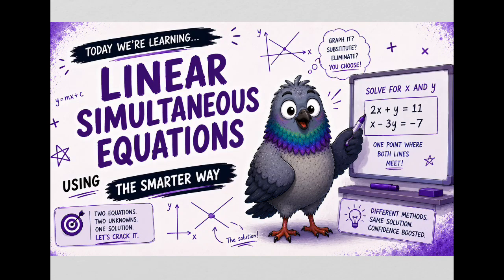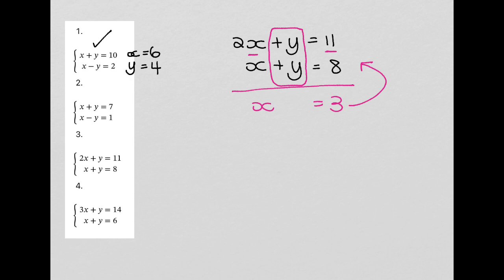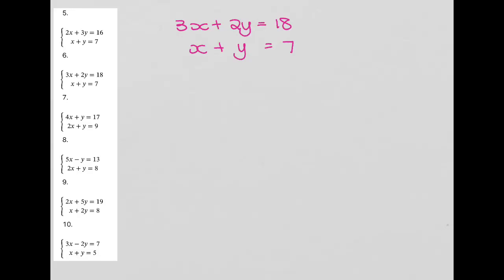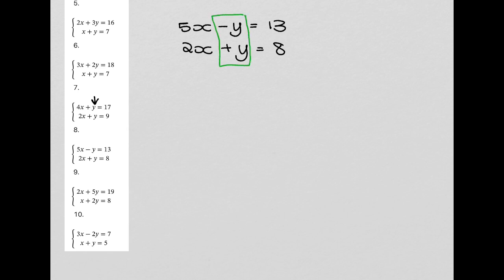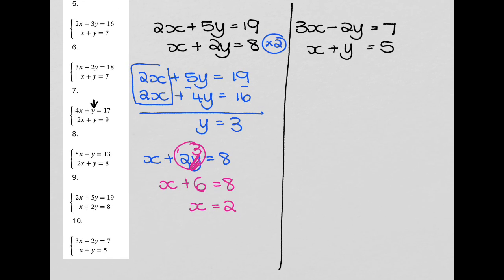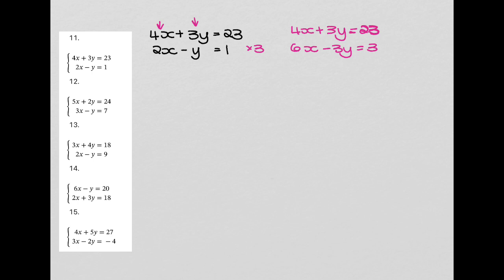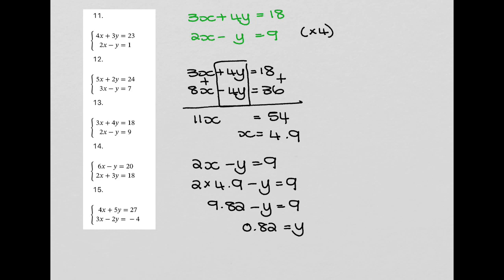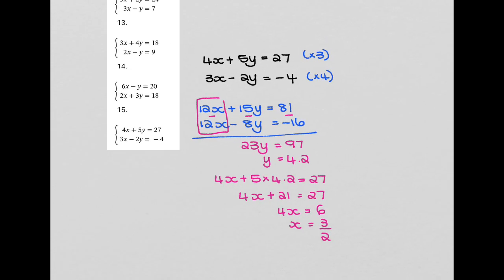Linear simultaneous equations